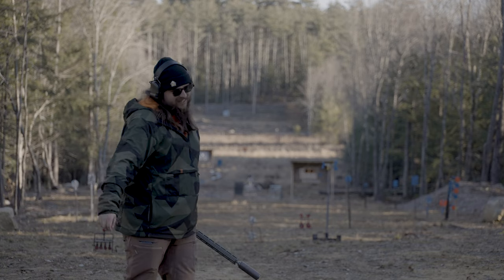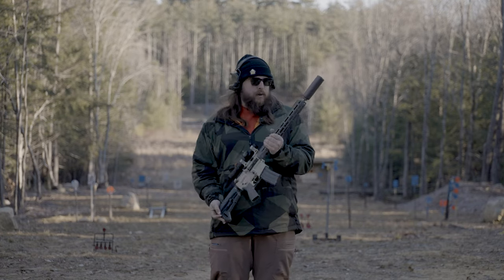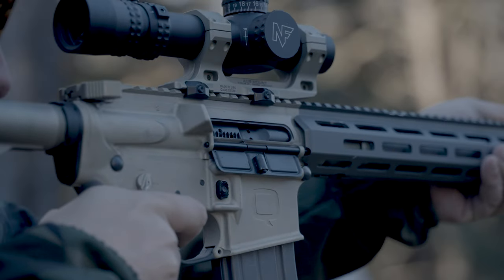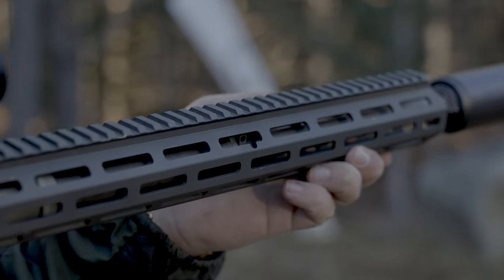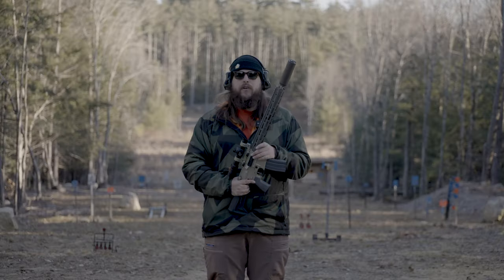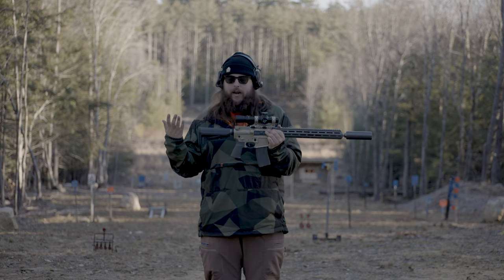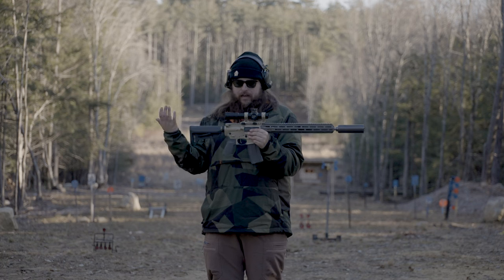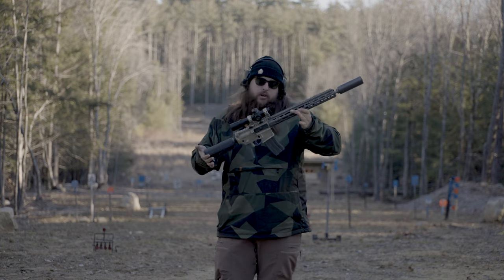Q | What's Q | 5.56 Sugar Weasel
What is the 5.56 Sugar Weasel...? Listen to Jay explain why the Sugar Weasel is the premium of premiums when it comes to quality for the price.